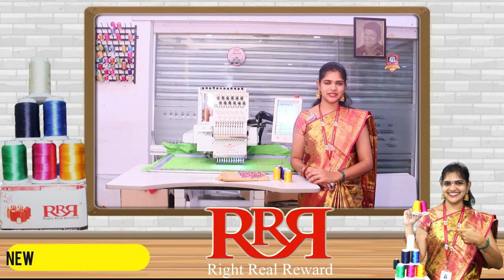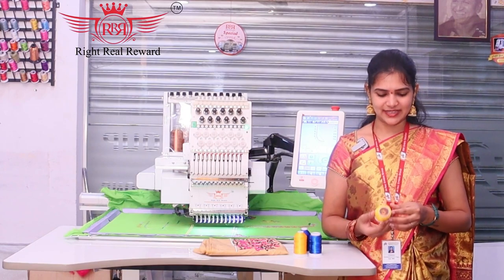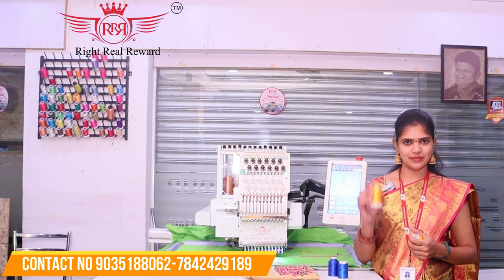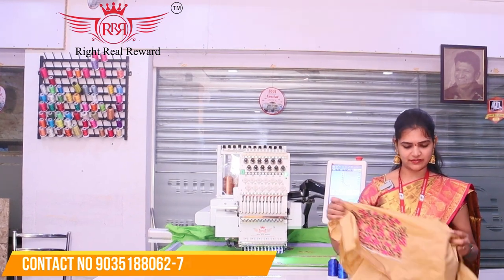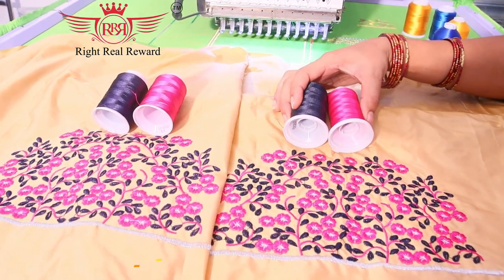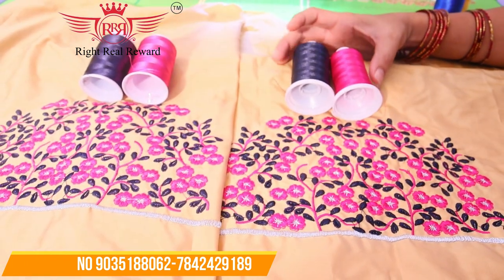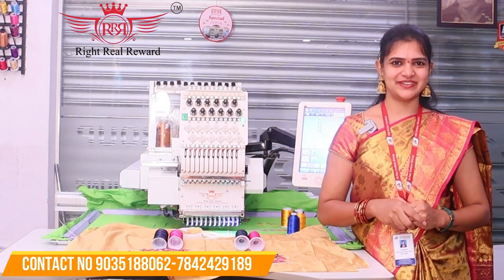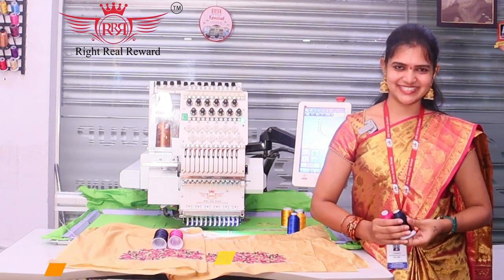RRR Embroidery || New Threads Launch || Viscose and Semi Viscose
RRR EMBROIDERY MACHINES
RRR EMBRO SOLUTIONS

We are Hitec Embro Group, from past being 6 years we are empowering the embroidery Industry, we provide the best services along with the most powerful Machines, to be a part of our success join us today

H.no: 12, RRR embro Solution,, Pragathi Nagar,,
 M J Colony, Vivek Nagar, Moosapet,

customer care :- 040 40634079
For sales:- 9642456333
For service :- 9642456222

Embroidery Machines Available
! Limited Offer⌛
RRR Single Head Embroidery Machine(Imported)
Hitec Double Head Embroidery Machine
karimnagarRRR EMBROIDERY MACHINES
RRR EMBRO SOLUTIONS

H.no: 12, RRR embro Solution,, Shivalyam Road,
 M J Colony, Vivek Nagar, Kukatpally,

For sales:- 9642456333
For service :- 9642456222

Embroidery Machines Available
! Limited Offer⌛